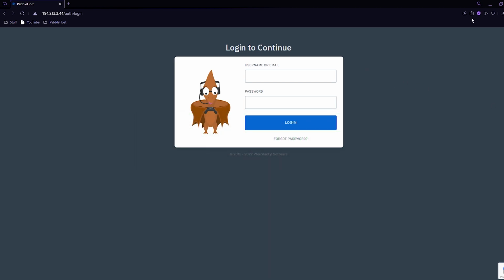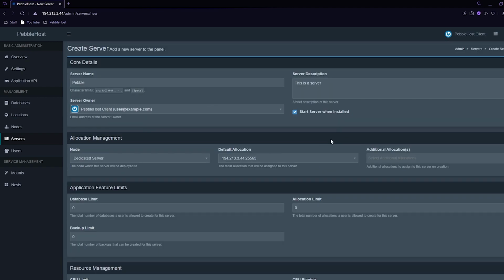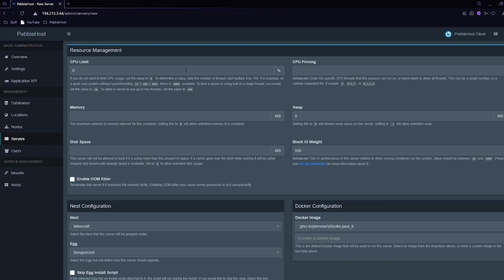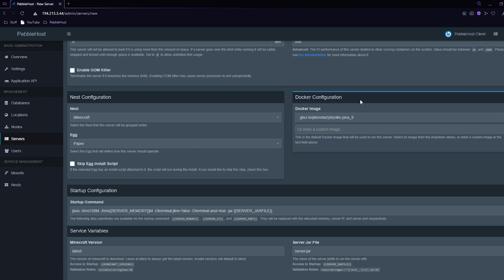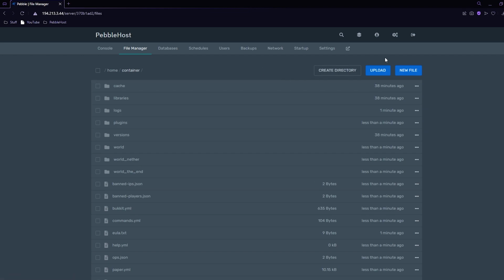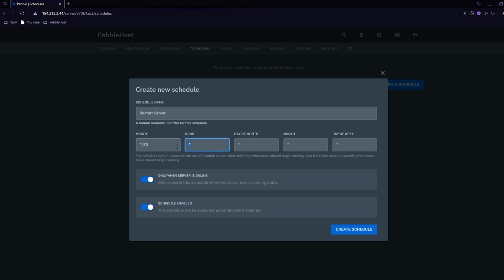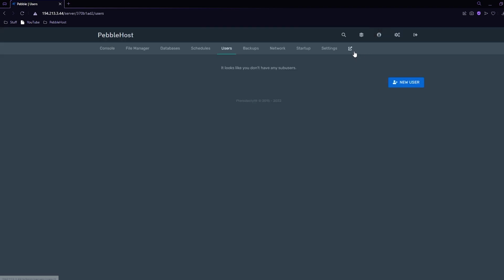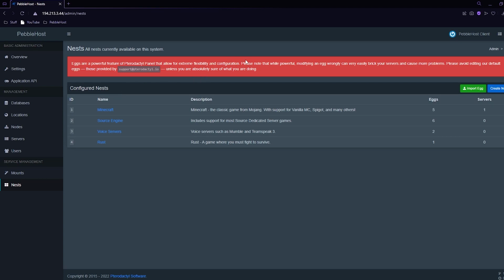How to Use Pterodactyl Panel (Manage Game Servers)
🟢 How to Use Pterodactyl Panel

📗 Chapters:
0:00 Intro
0:08 Signing In
0:37 Navigating The Panel
0:50 Creating a Server
4:37 Server Settings
9:33 Outro